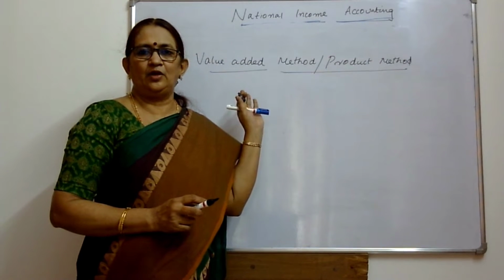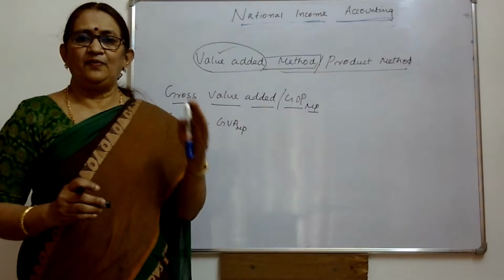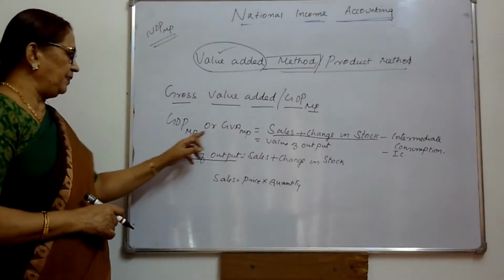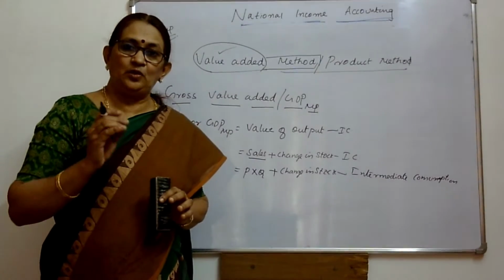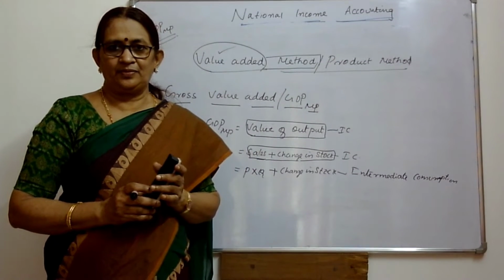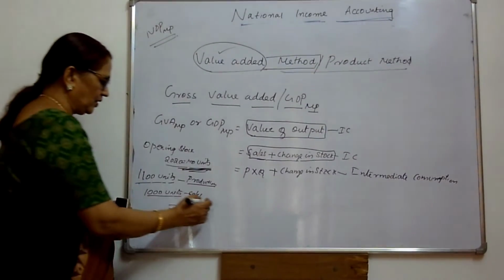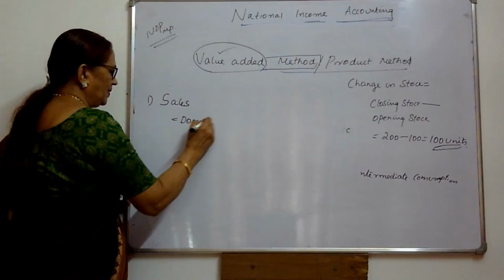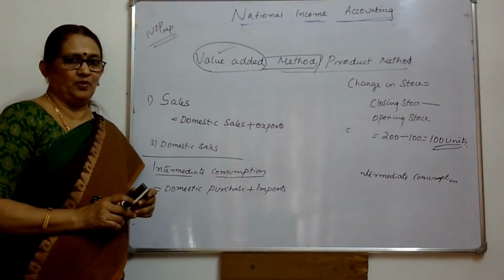NATIONAL INCOME-VALUE ADDED-PART 6-COMPONENTS OF CHANGE IN STOCK//SALES/INTERMEDIATE CONSUMPTION